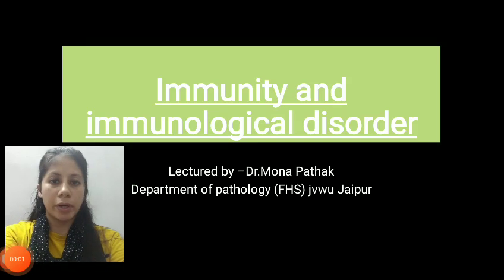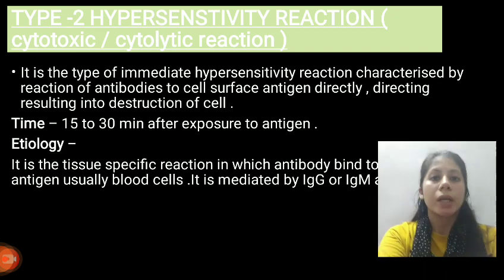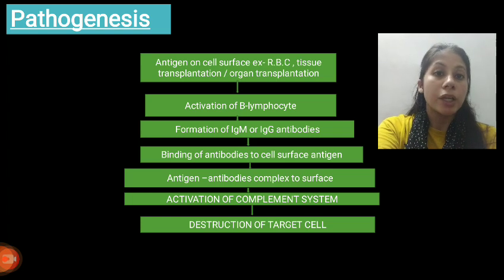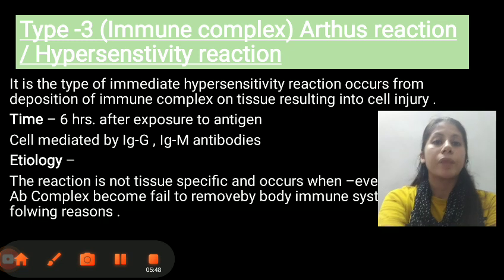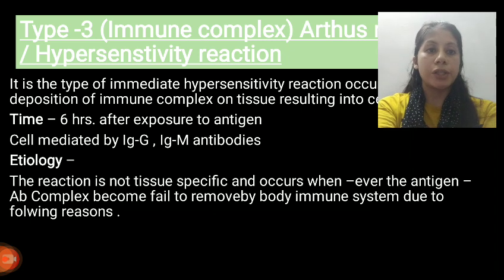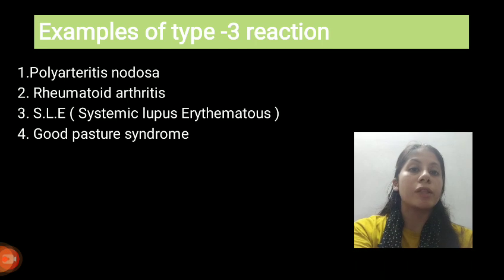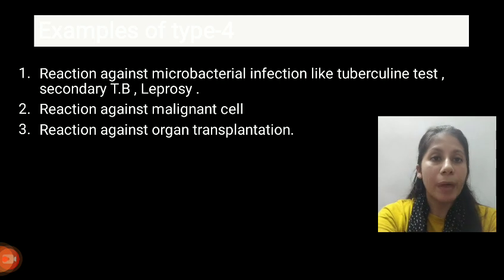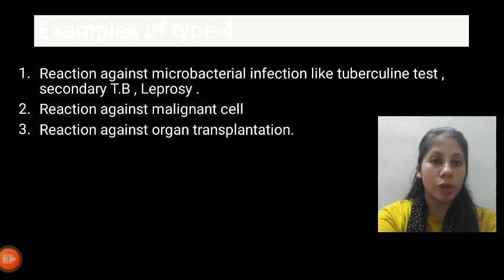immunological disorder part 2 By Mona Pathak